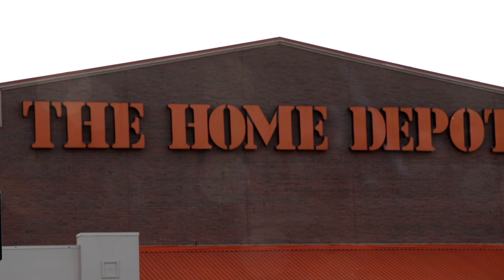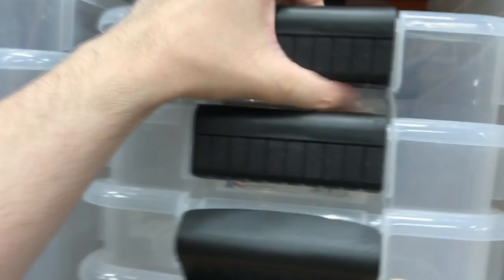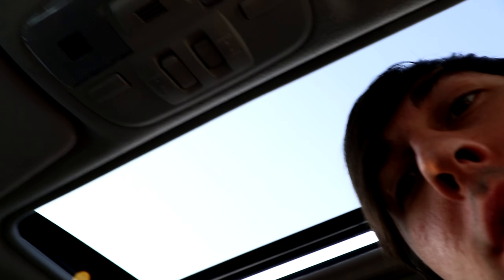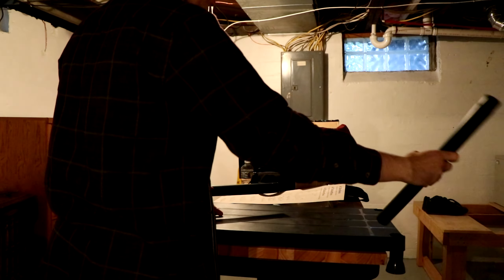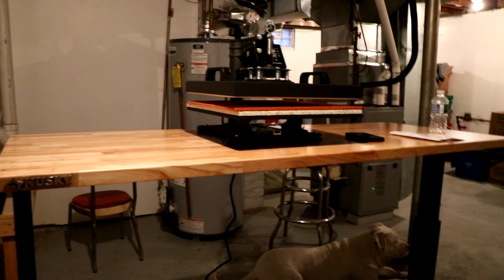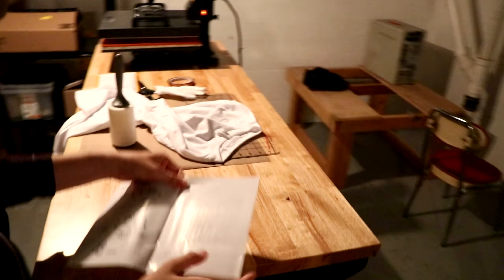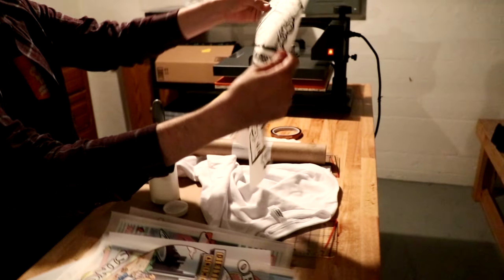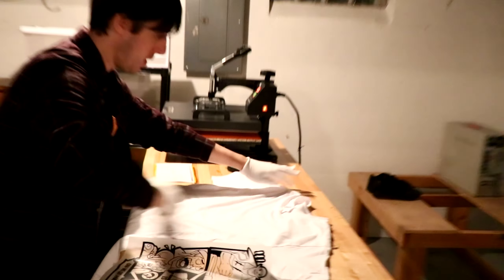Pressing My First Tee Shirt Design... And Immediately Messing It up! | Shirt VLOG #2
Now that we set up the shop, it's time to fire up the heat press and make our first tee shirt... Or at least attempt too...

I thought it would be fun to vlog our progression from the very beginning, there is not much to see today, just getting a lay of the land and opening up my test shirts. But I think it will be worth looking back at our humble beginnings! Either this business will have grown or turned into a complete dumpster fire... I guess there is only one way to find out😅🤞